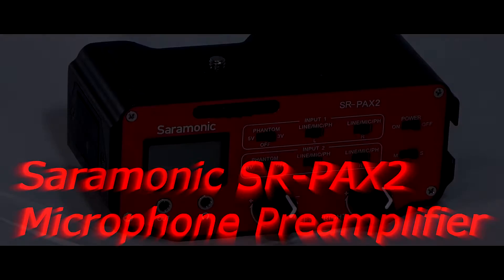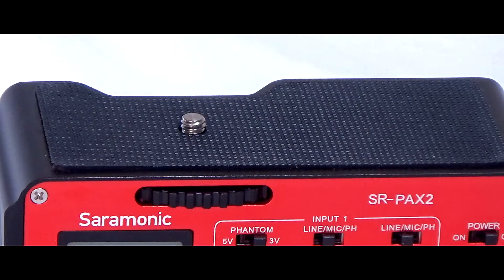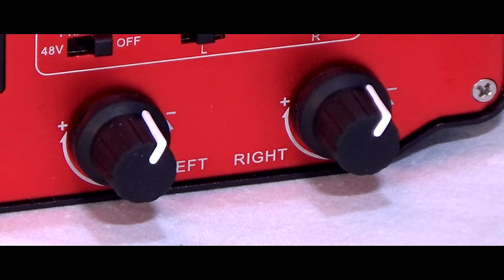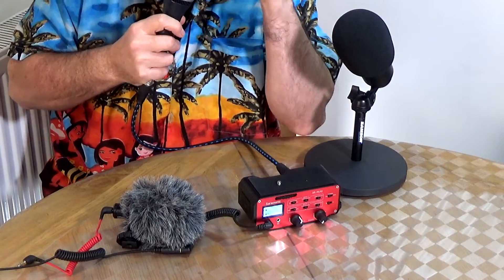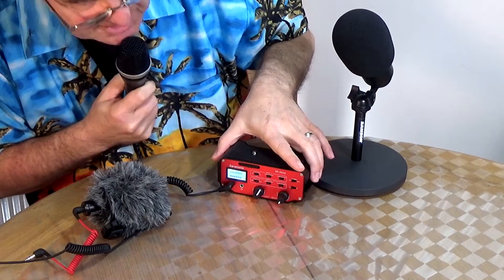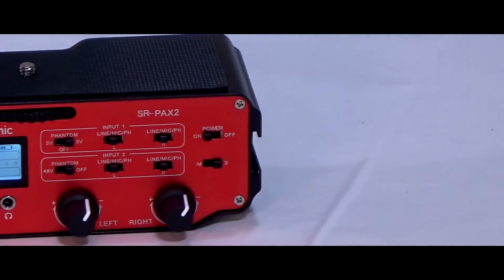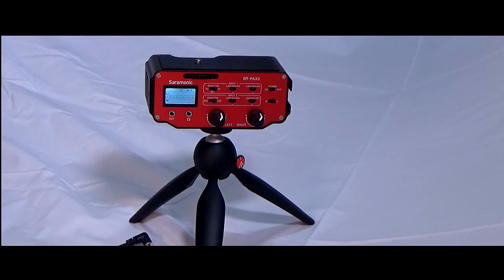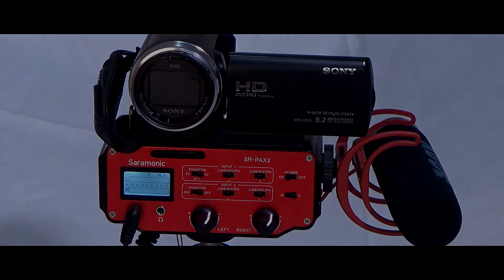Saramonic SR-PAX2 Microphone Preamp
The Saramonic preamp is a portable unit that can be bolted underneath the camera and used in the field.

It has a wide variety of inputs and is powered by a 9V battery.